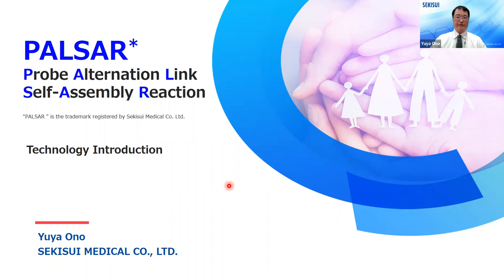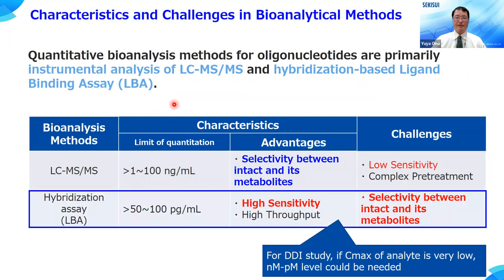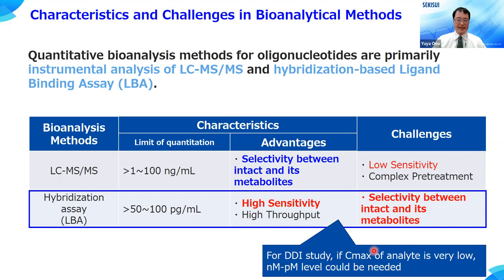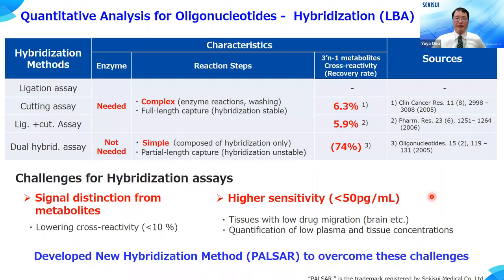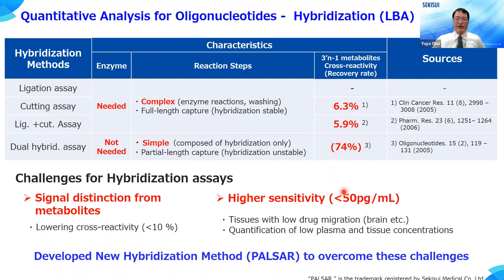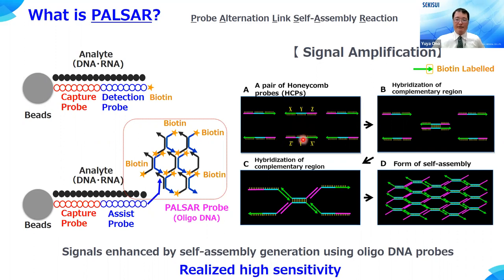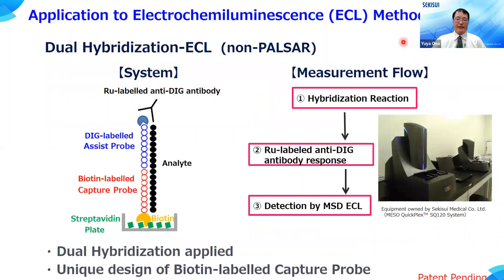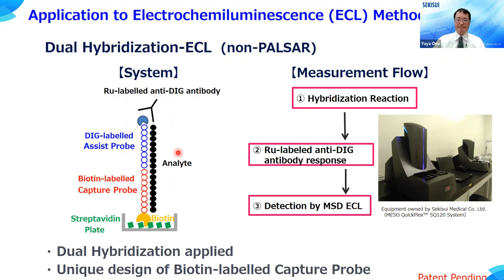Dual-Hybridization PALSAR (Probe Alternation Link Self-Assembly Reaction) Technology Introduction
Presenter: Yuya Ono, MSc, MBA. Sekisui Medical, Co. Ltd.

The quantitative bioanalysis of oligonucleotide therapeutics is mainly conducted with LC-MS/MS and hybridization-based ligand binding assays (LBA). Major advantages of LBA include simple pretreatment and high sensitivity. However, it is not sufficient to quantify full-length oligonucleotides in the presence of its metabolites. Despite complex and time-consuming sample treatment, LBA methods usually require the use of enzymes (for example, S1 nuclease) to obtain selective quantification of full length ASOs in the presence of metabolites.

In order to resolve the issues with LBAs, Sekisui Medical developed a novel, highly selective and sensitive hybridization-based method for oligonucleotides to distinguish signals of the intact oligonucleotides from those of its metabolites without enzymatic reactions. This dual-hybridization Probe Alteration Link Self-Assembly Reaction (PALSAR) method enables researchers to capture and detect target oligonucleotides by using a short probe and without using enzymes, as well as amplify signals using Sekisui’s proprietary PALSAR technology. In this webinar, guest speaker Yuya Ono will explain data showing the advantage of this technology and some applications in which the dual-hybridization PALSAR method shows benefit.

About the Presenter:
Mr. Yuya Ono serves as a Manager in the Planning Office of Drug Development Solutions Business Department in Sekisui Medical, Co. Ltd. He received his MS degree from the Graduate School of Pharmaceutical Sciences at the University of Tokyo, and his MBA degree from the Thunderbird School of Global Management (currently a graduate school at the Arizona State University.) After receiving his MS degree, he worked for more than 20 years in the pharmaceutical industry in Japan and has played various roles such as lab pharmacologist, business planning and development manager, project manager in clinical development, and so on. He started his career in Sekisui Medical in 2015 and joined the management team at XenoTech, LLC. After returning to Japan, he works towards globally promoting the proprietary technology of PALSAR as one of his assignments.